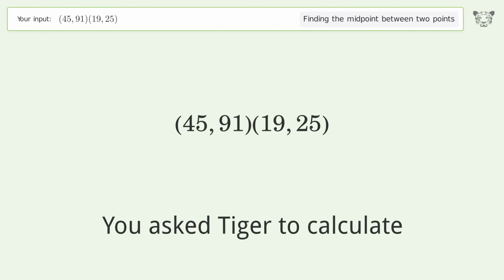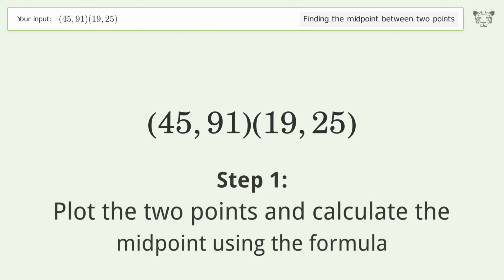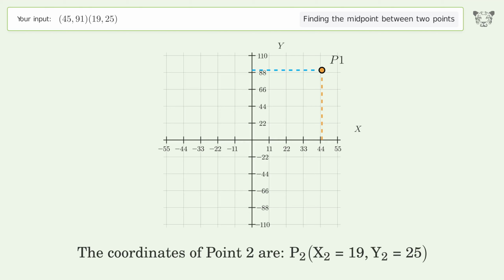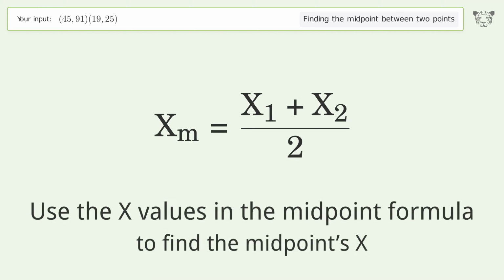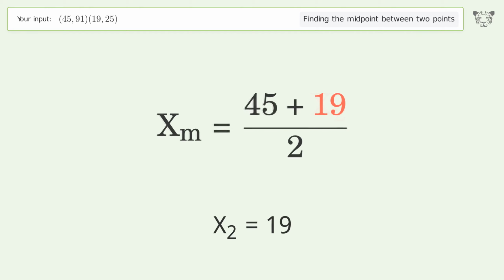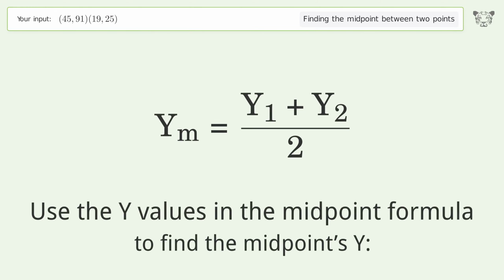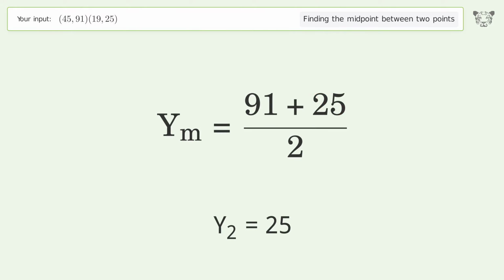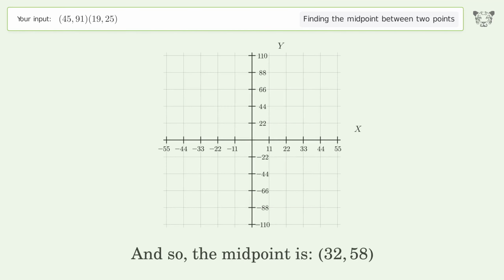Find the midpoint between two points p1 (45,91) and p2 (19,25): Step-by-Step Video Solution